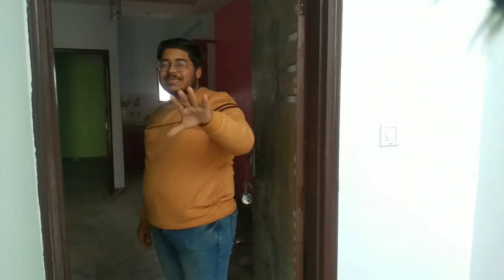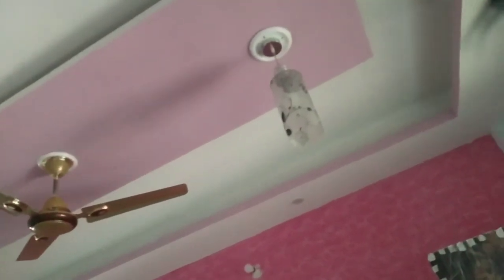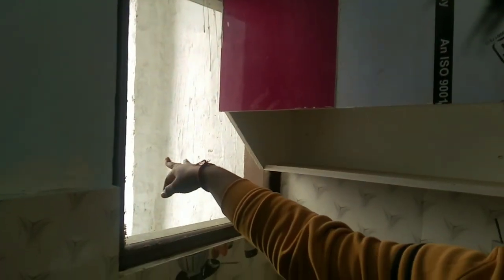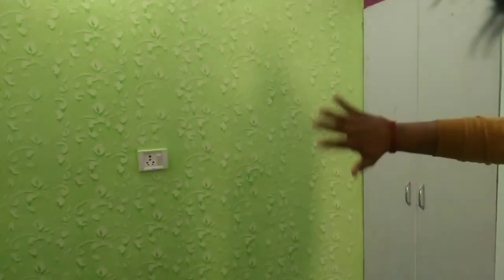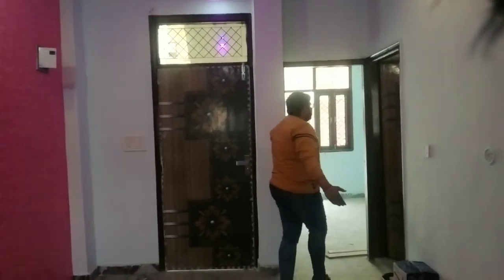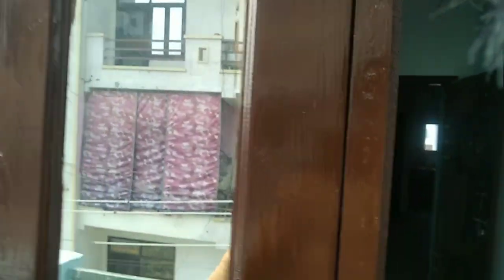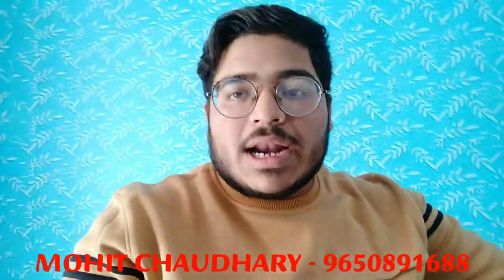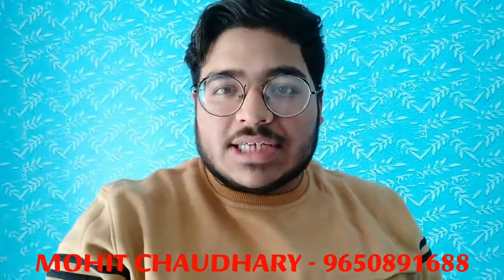2 BHK FLAT / DLF Ankur vihar/ LIG, MIG, HIG, PLOTS, SHOPS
Address - Rail Vihar ( Near Dlf ) Loni , Gzb. UP

PROPERTY TYPE AND PRICE

           1 B.H.K Flat.

2 bhk affordable flat
2 bhk flat in dlf ankur vihar
3 bhk flat in dlf ankur vihar
1 bhk flat in dlf

cheapest 2 bhk luxury flat
किस्तो पे खरीदे अपना घर वो भी दिल्ली में
क़िस्त पे खरीदे अपना घर अंकुर विहार में
cheapest luxury flat in ankur vihar
uttam nagar flat
dwarka flat
delhi ki sabse sasti flat
3 bhk flat
2bhk
with subsidy flat
pmkvy yojna flat